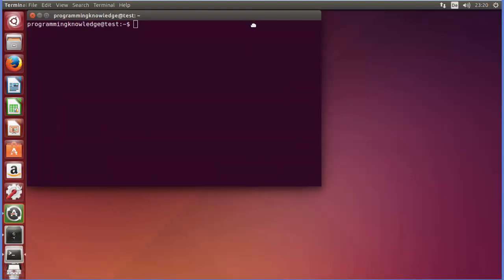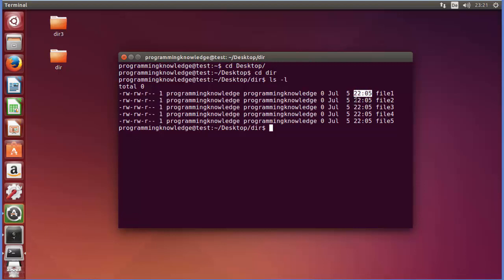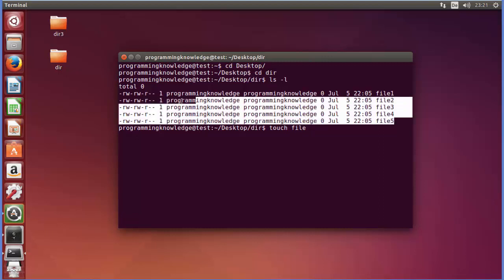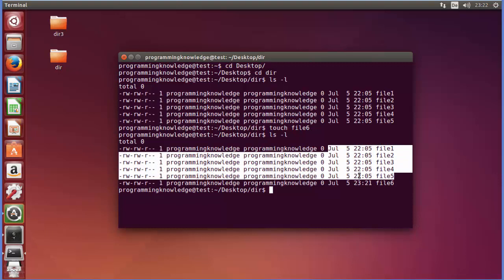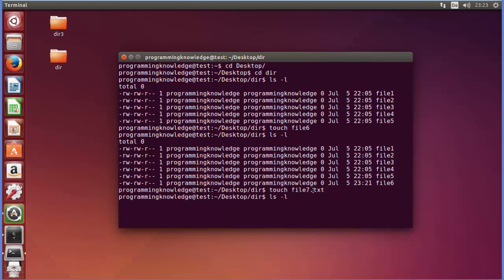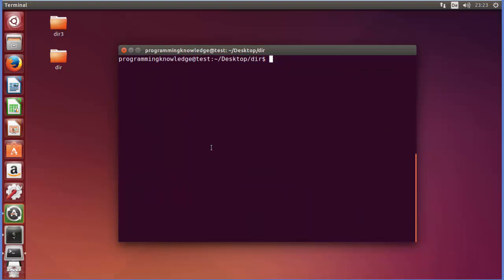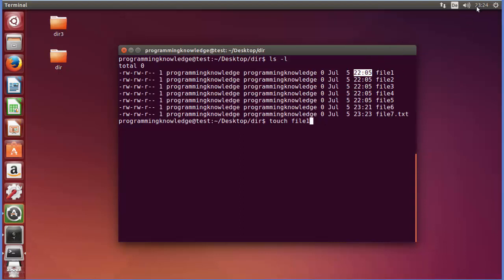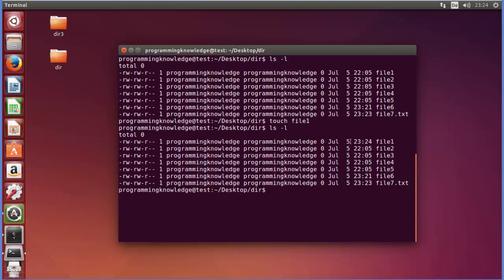Linux Command Line Tutorial For Beginners - touch command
In this video we will learn how to use touch command in linux.
This command is used to create file that file is by default txt.Eg:-touch filename.
By touching a file you either create it if it did not exists (with 0 length).
Or you update it’s last modification and access times.
There are options to override the default behavior.
% touch file
% man touch